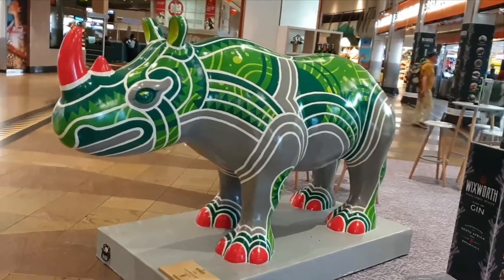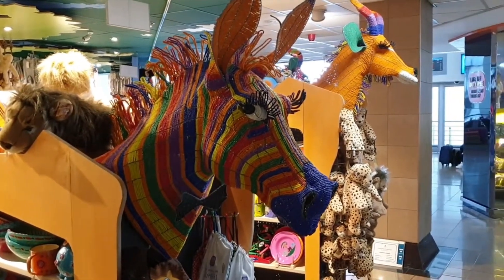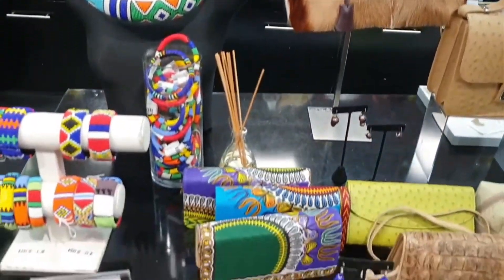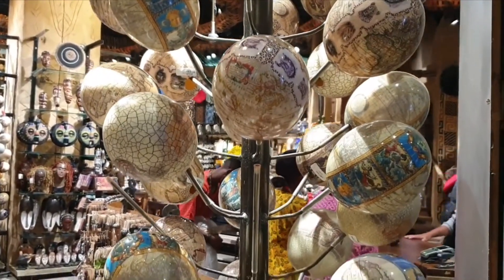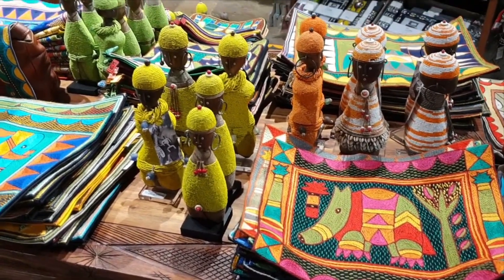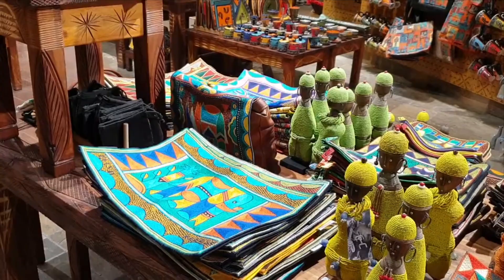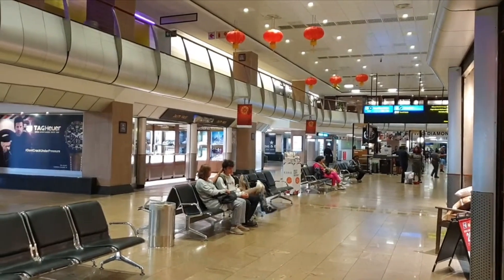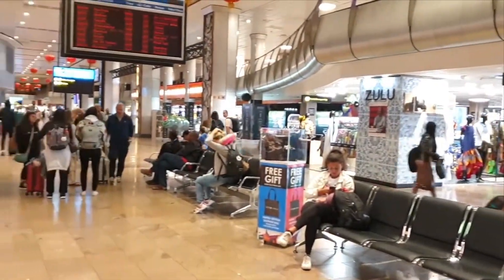JOHANESSBURG AIRPORT TO VICTORIA FALLS